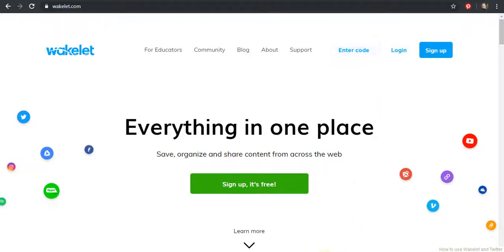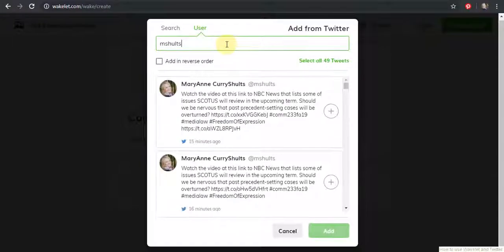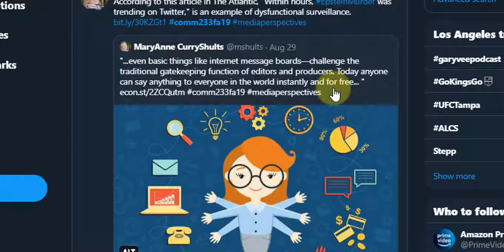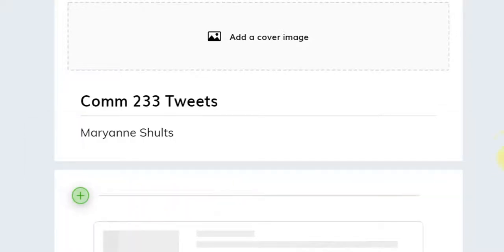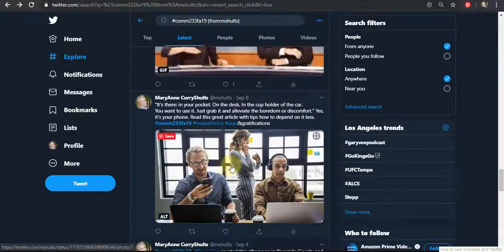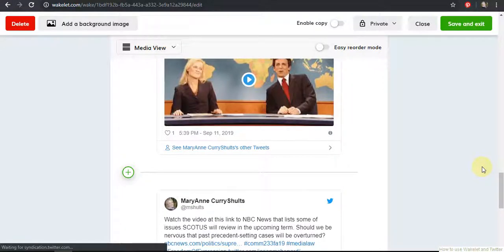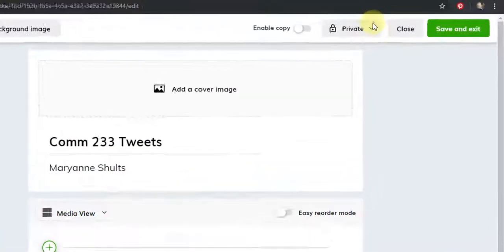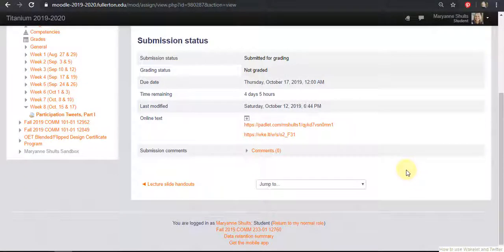COMM 233: Using Wakelet to curate your tweets/retweets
This instructional video shows you how to post your tweets and retweets and then how to prepare your Wakelet board's link to submit to me for grading.